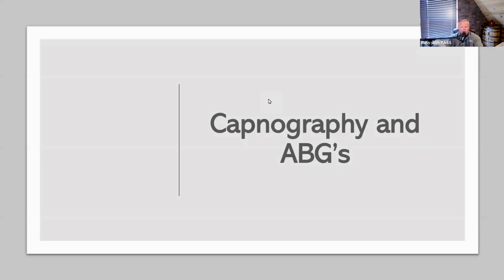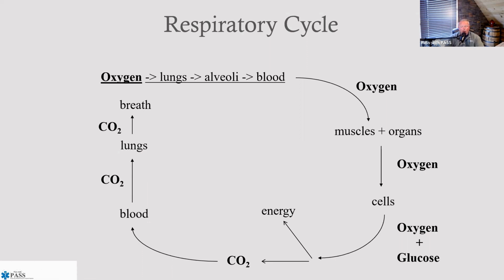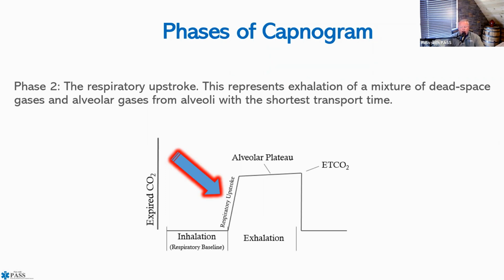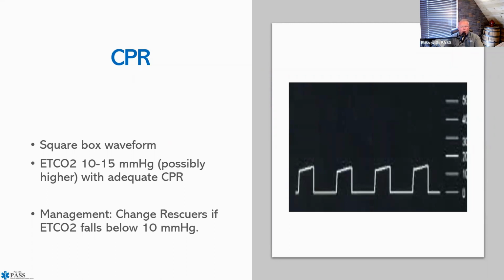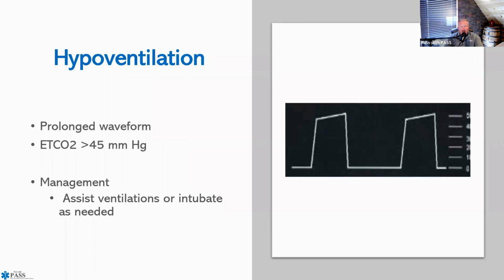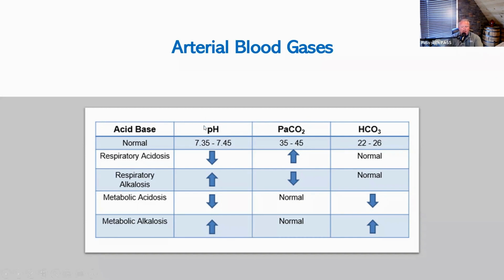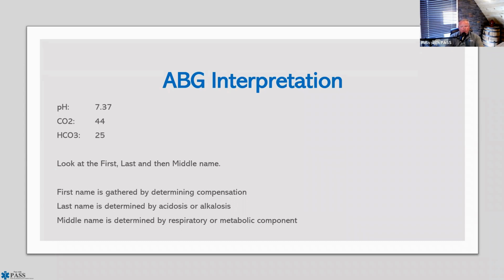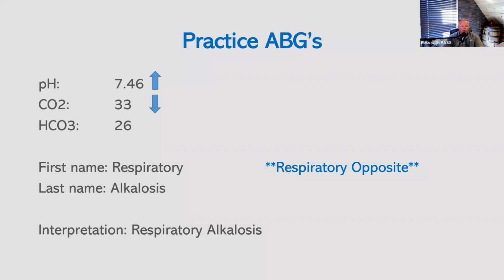Understanding Capnography & Arterial Blood Gasses (ABGs)!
Capnography waveforms and their utility, along with Arterial Blood Gasses (ABGs) can cause SO much confusion in Paramedic school! Well, let us break it down for you!

Love what you see here!? You can find this exact lecture, plus 20 more hours of lectures just like this, along with an instant download Paramedic NREMT Study Guide, review quizzes, and a comprehensive final exam Enroll in our Paramedic NREMT Review Courses today!

We also have an EMT NREMT Review Course with 7 hours of lecture, an instant download EMT NREMT Study Guide, and review quizzes!

Online. On-Demand. Efficient. Effective.